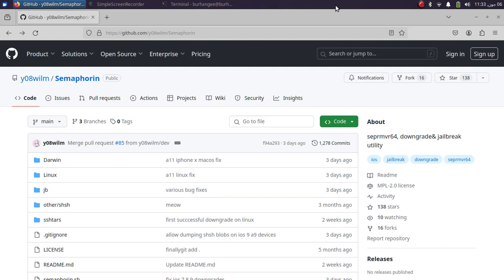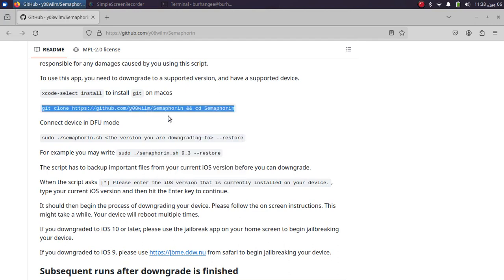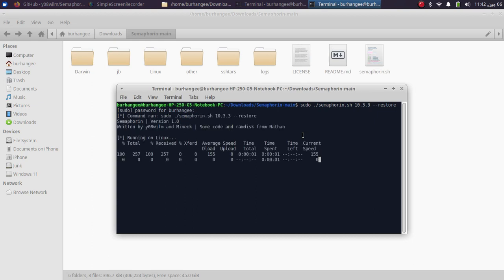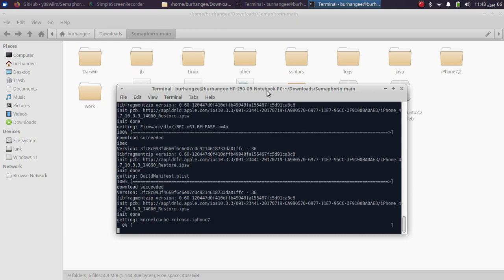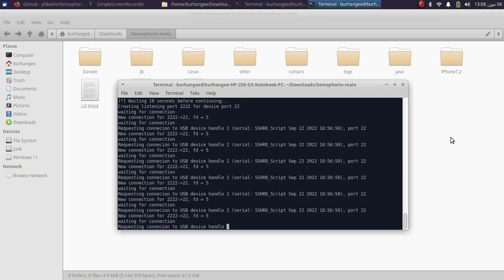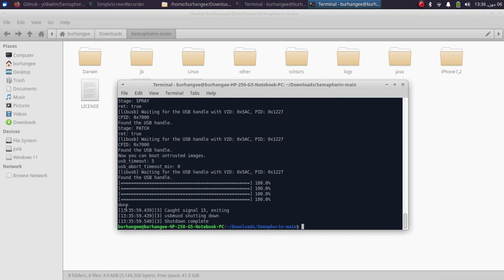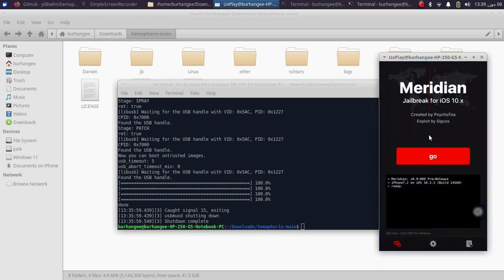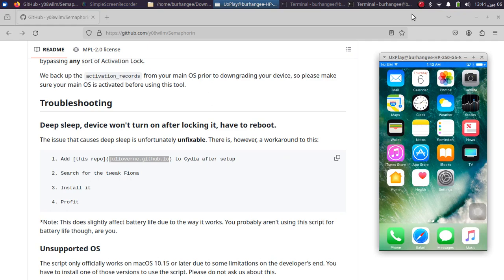Semaphorin Downgrade iOS 7 through 12+ on Linux | Dual Boot & Jailbreak | No SHSH Blobs | Full Guide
This is a full guide to Semaphorin downgrade. You'll learn how to successfully downgrade your iOS device to any version from iOS 7 up to iOS 12 and beyond on Linux, without the need for SHSH blobs. All A11 and older devices are supported. Best of all, the downgraded iOS version can be jailbroken using the appropriate jailbreak tool. The method shown in the video, along with Semaphorin, is completely free and open source.

Note: The same method can exactly be followed on macOS as well.
Recommended to use with: iOS 7.1.2, 8.2, 9.3, 10.3.3, 11.3, or 12.1.2.

Topics Covered:
Semaphorin Downgrade iOS
Downgrade iOS without Blobs
Downgrade to unsigned iOS no blobs
Semaphorin iOS Downgrade